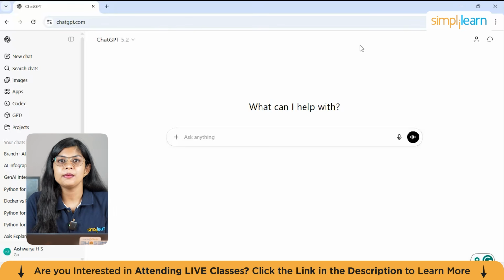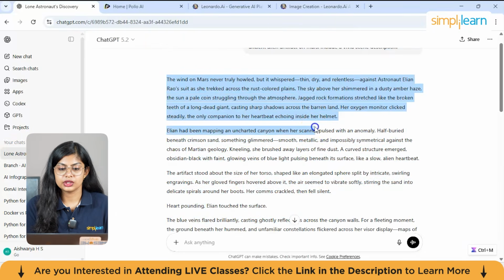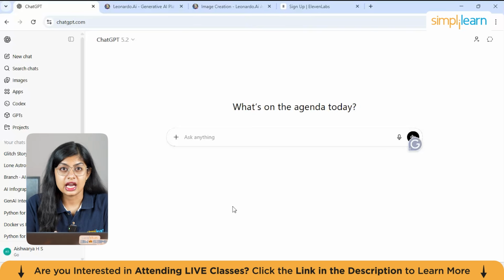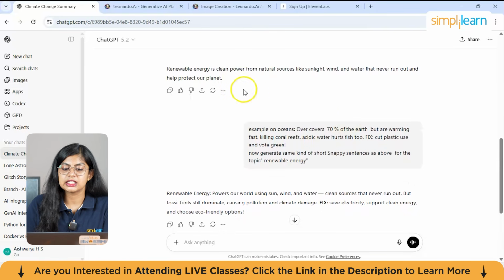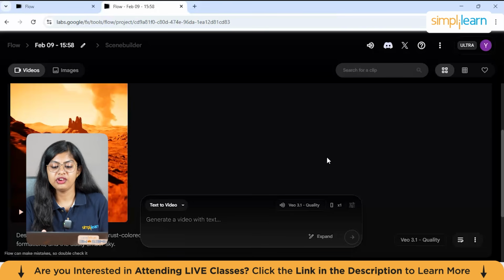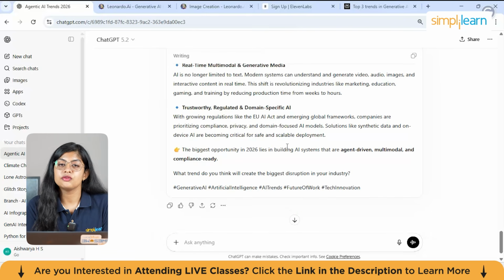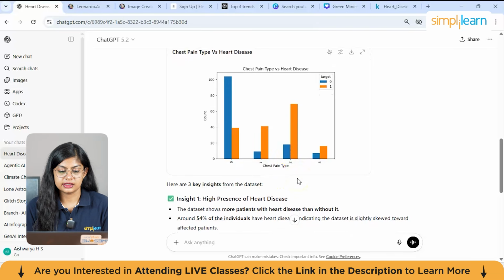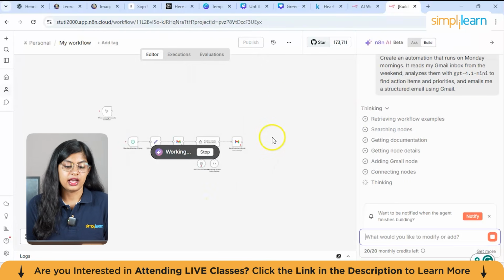Generative AI Full Course 2026 [FREE] | Gen AI Tutorial for Beginners | Simplilearn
In this video, you’ll explore the complete journey of Generative AI (GenAI)  from understanding its fundamentals to building real-world creative and data-driven workflows. You’ll learn how GenAI differs from traditional AI, how it has evolved over time, and how it is transforming industries through content creation, automation, and intelligent decision-making.
The video walks you through five hands-on modules designed to help you move from theory to practical implementation. You’ll start with the basics of Generative AI, its applications, opportunities, and ethical considerations. Next, you’ll build a multimodal generation pipeline by creating stories, images, code, and voice narration using tools like ChatGPT, Leonardo AI, and PlayHT. You’ll also master advanced prompt engineering techniques to generate high-quality, audience-specific outputs. Moving further, you’ll learn how to research AI trends, create professional LinkedIn posts and YouTube scripts, and design thumbnails using AI-powered tools. Finally, you’ll explore how to analyze datasets, generate insights, visualize data, and automate workflows using AI and automation tools like n8n.
Whether you are a student, professional, content creator, or AI enthusiast, this video will help you understand how to use Generative AI to boost creativity, productivity, and innovation. Watch till the end to build your own AI-powered workflow and start creating impactful projects.

Following are the topics covered in this tutorial on Generative AI Full Course 202:

00:00:00 Introduction to Generative AI
00:03:50 Introduction to Generative AI
00:06:00 Multimodal Generative Pipeline
00:19:19 Advanced Prompt engineering
00:33:02 Research to Publish Workflow
00:40:00 Data Analysis and Automation

The Generative AI and Machine Learning course enriches your career journey with comprehensive coverage of machine learning, deep learning, NLP, generative AI, reinforcement learning, computer vision, and more. Combining theory with hands-on practice, it offers live virtual sessions, projects with integrated labs, and masterclasses by IIT Guwahati faculty.

Key Features

Skills Covered
✅ Generative AI
✅ Prompt Engineering
✅ Chatbot Development
✅ Ensemble Methods
✅ Deep Learning
✅ Natural Language Processing
✅ Computer Vision
✅ Reinforcement Learning
✅ Machine Learning Algorithms
✅ Speech Recognition
✅ Statistics